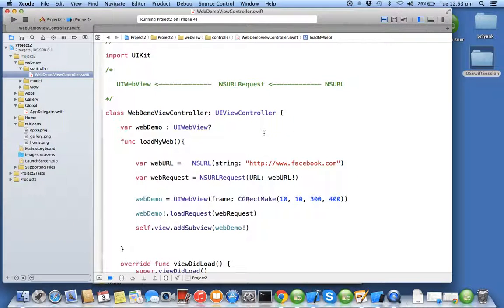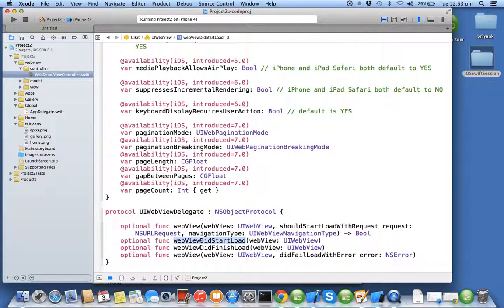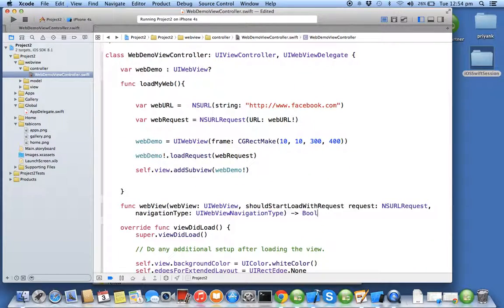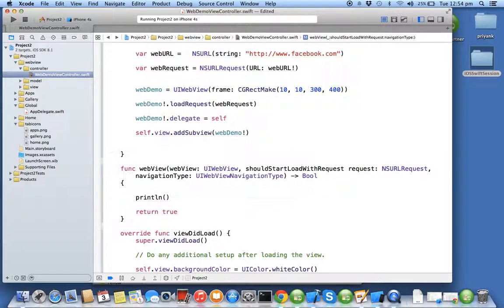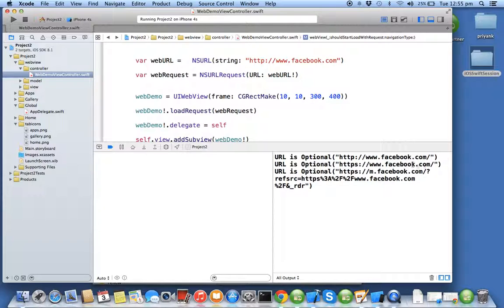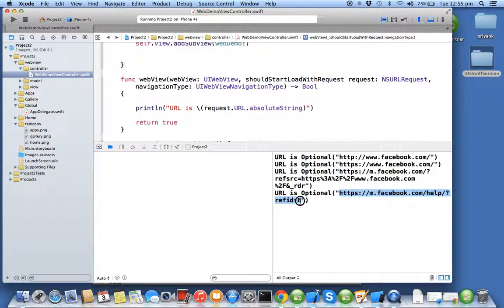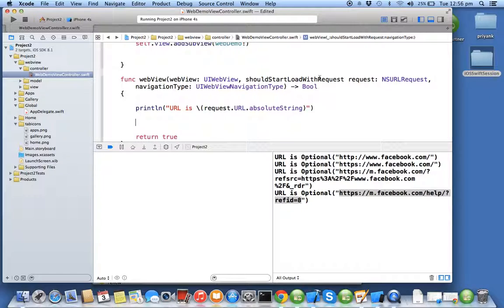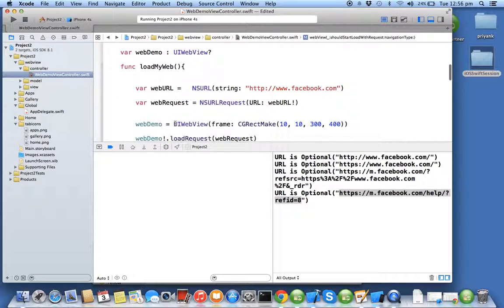iOS Swift Webview responder chain | Nimap Infotech - Tutorial 67